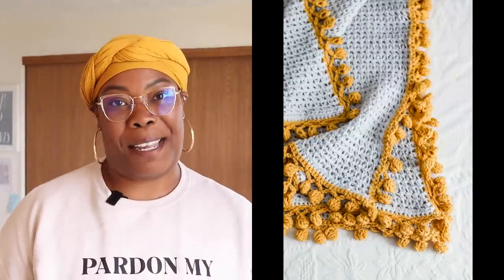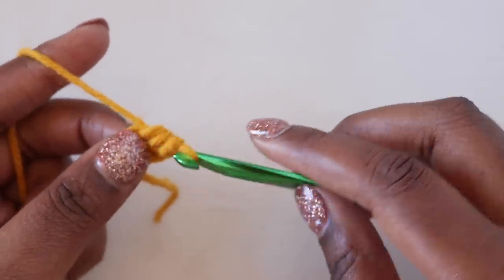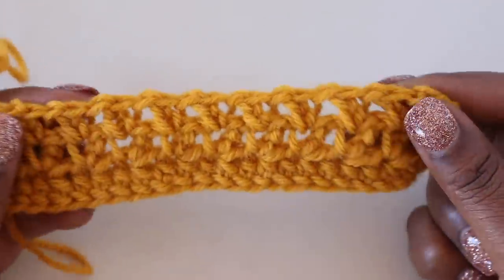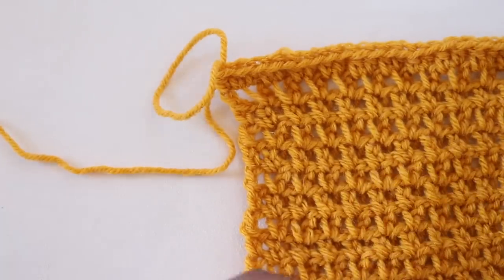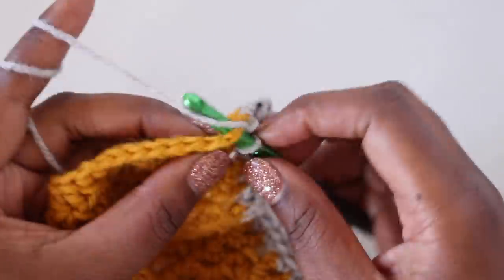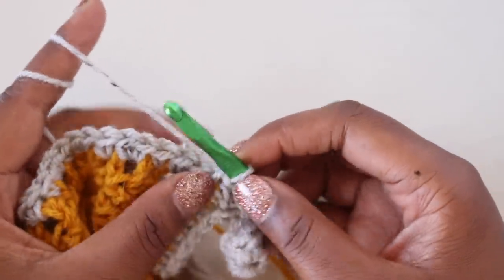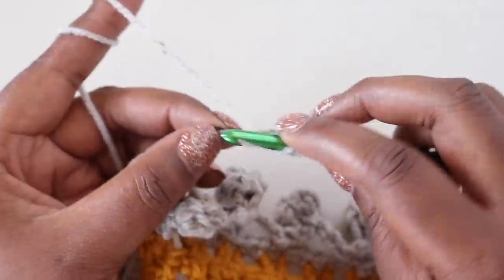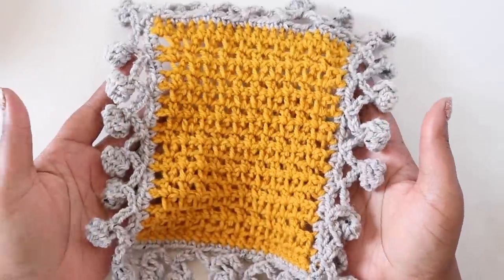HOW TO CROCHET A BOBBLE BORDER BLANKET [Fast, Easy, Beginner Crochet Afghan Tutorial] TL Yarn Crafts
Learn how to crochet this fun and fast bobble border blanket. It works up quickly and the bobbles are a blast to make. Once you finish your first Bright Side Blanket, you'll be planning your next one!!

[SPONSOR] Chirp: Save $5 off your first audiobook order from Chirp with code 'CROCHET5'

// PRODUCT MENTIONED
-Susan Bates Crochet Hook

Tag me (@tlyarncrafts) in your throw blanket on Instagram and use BrightSideBlanket.

// CHAPTERS
0:00 Welcome
1:51 Blanket Info
2:46 Materials
3:19 Making the Body
13:00 Border, Round 1
18:34 Border, Round 2
26:22 Finishing